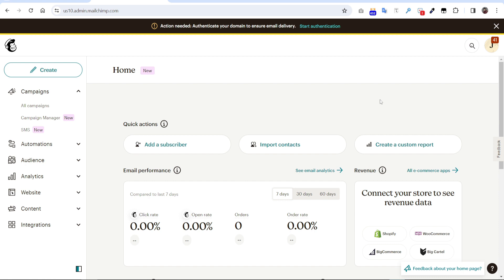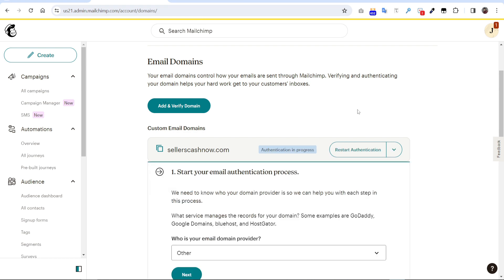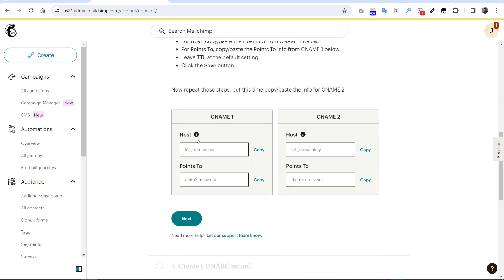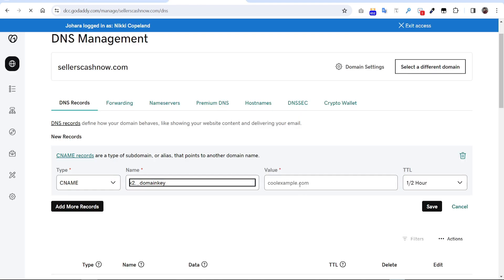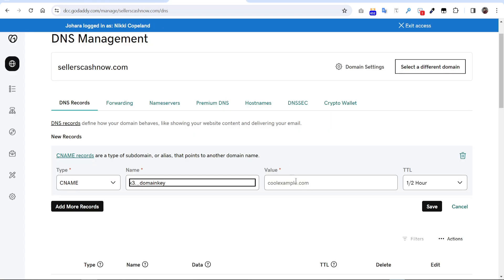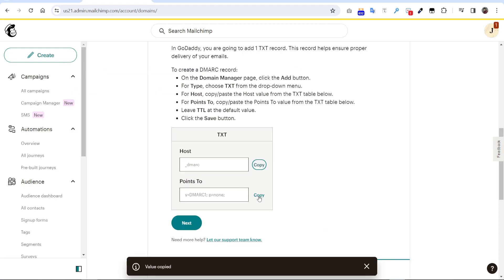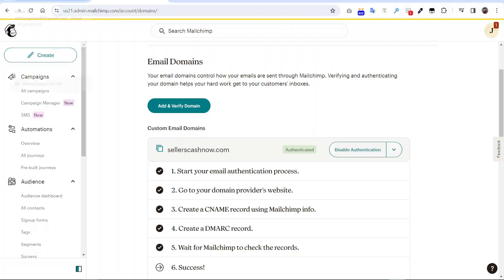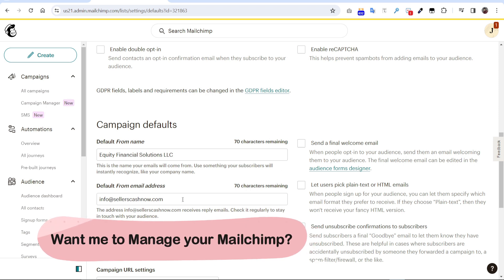MailChimp Domain Authentication to Avoid Email Spam Filters in Gmail and Yahoo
Action needed: authenticate your domain to ensure email delivery. If you saw this message in your Mailchimp account that means you need to Authenticate your domain to get a better email delivery rate and Avoid Email Spam Filters in Gmail and Yahoo.

There are new requirements for email marketers. Authenticate your domain to ensure delivery.

In this video, you will learn how to update the DNS record on your domain provider to pass the gmail and yahoo’s new sender requirements.

By following these steps your email will land more customer inboxes.